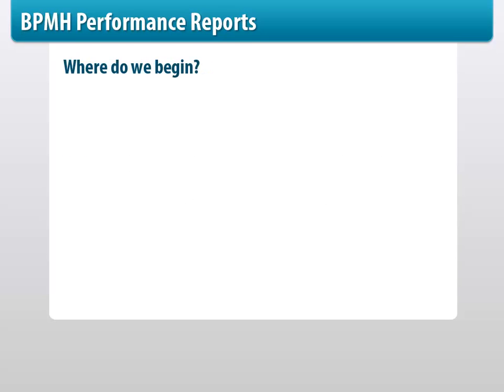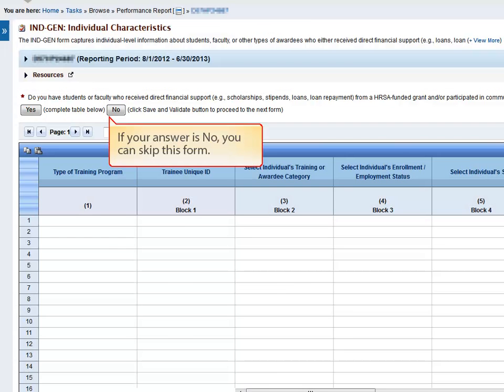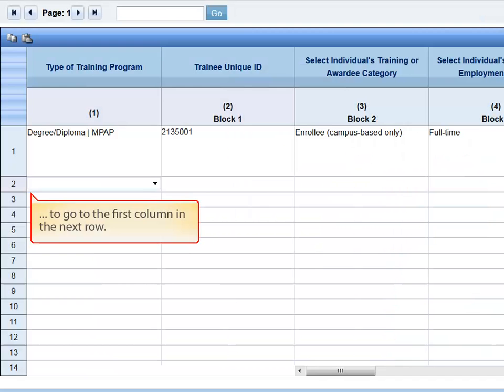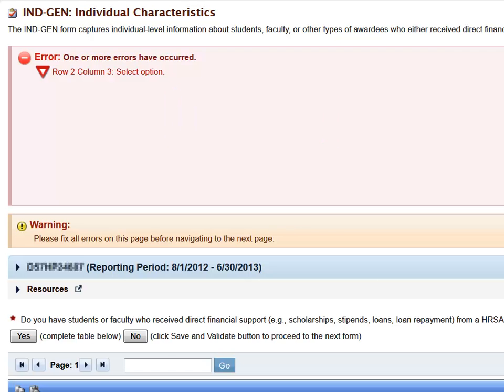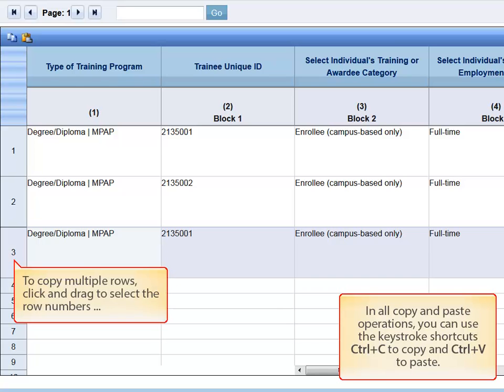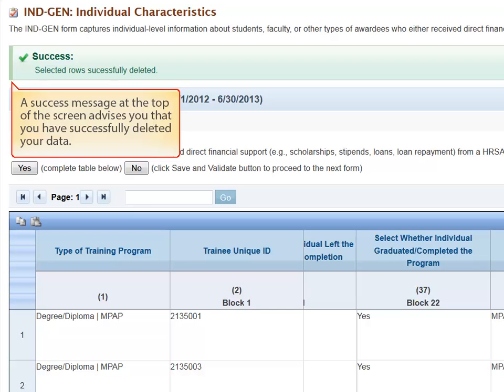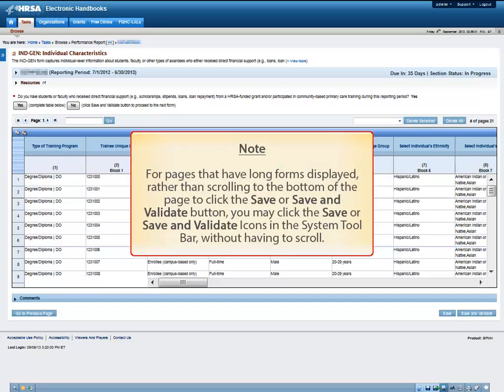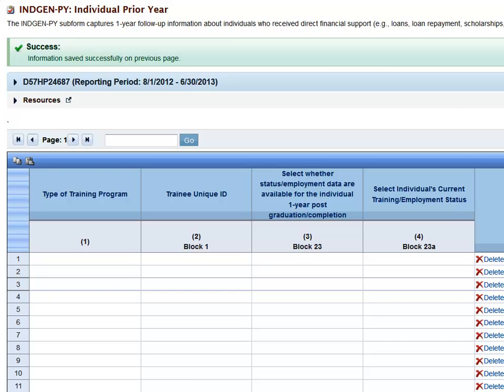BPMH Performance Reports IND GEN Video